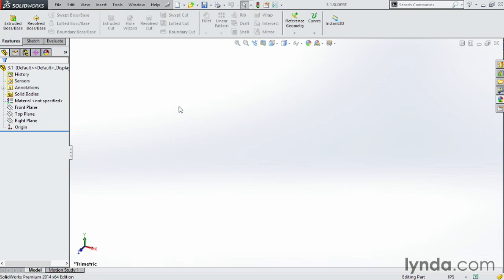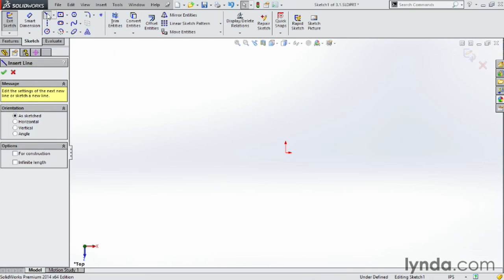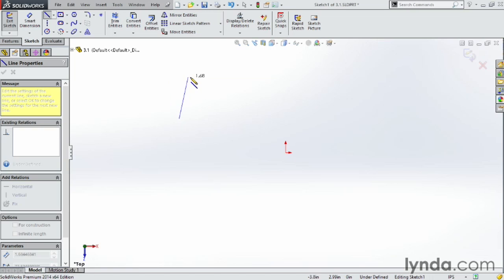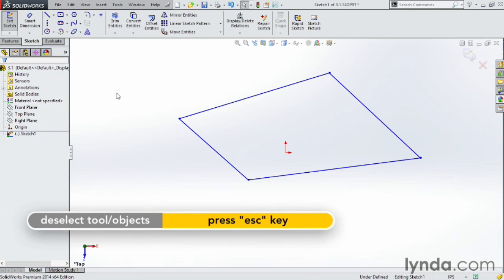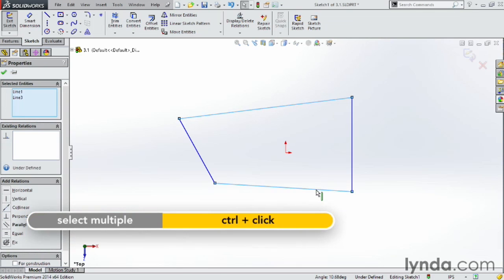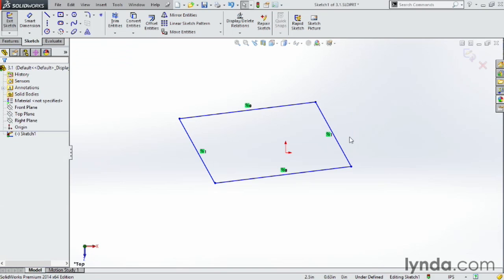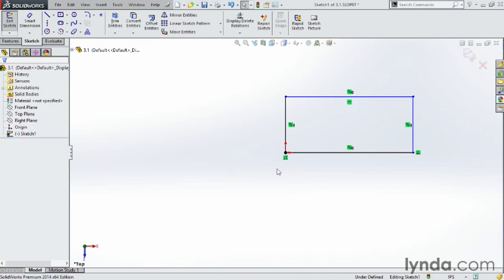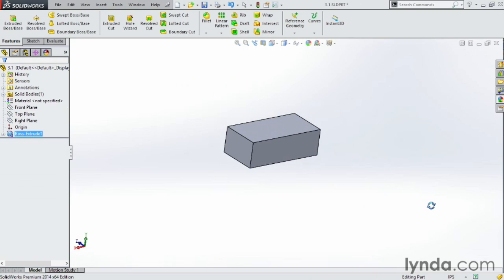SolidWorks 2014 Essential Training # 1 Starting a new sketch